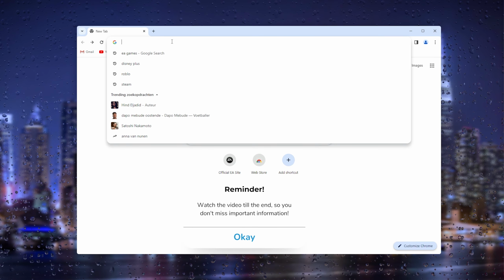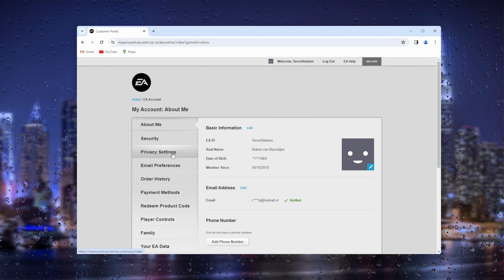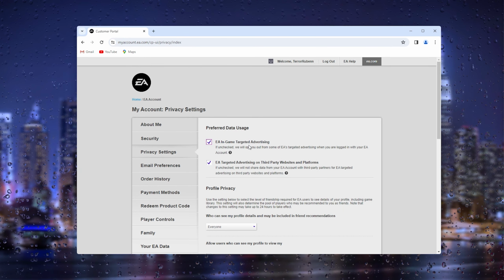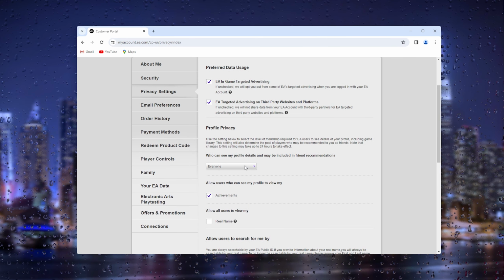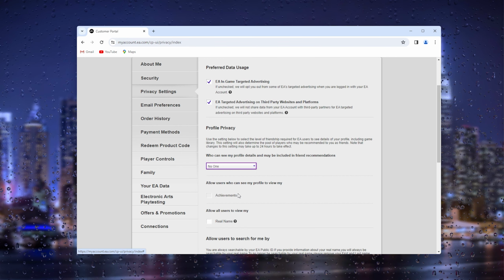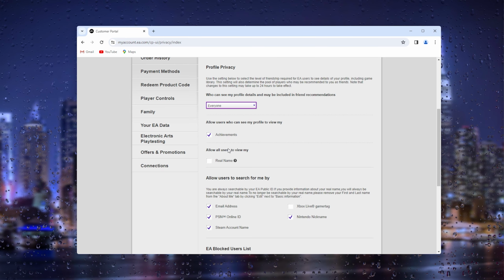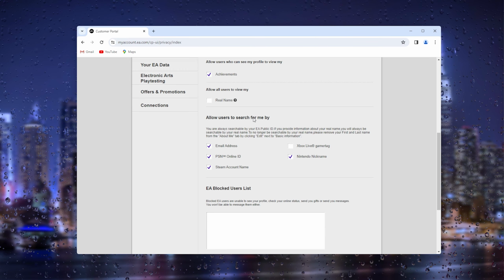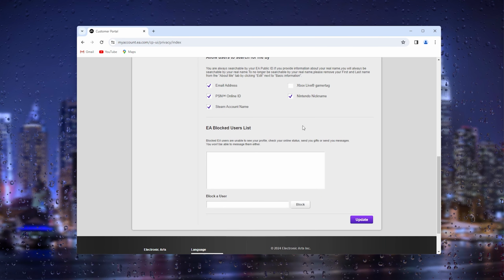How To Make EA Games Account Private - Full Guide 2024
Securing your EA Games account is crucial, and our comprehensive guide for 2024 is here to help. Follow our step-by-step instructions to learn how to make your EA Games account private, safeguarding your personal information and gaming history. Our guide covers privacy settings, account visibility, and additional security measures, ensuring that you have full control over your account's accessibility. Discover the peace of mind that comes with knowing your gaming profile is private and protected. Safeguard your EA Games account by implementing these privacy measures today.